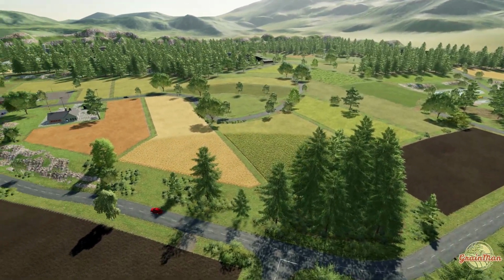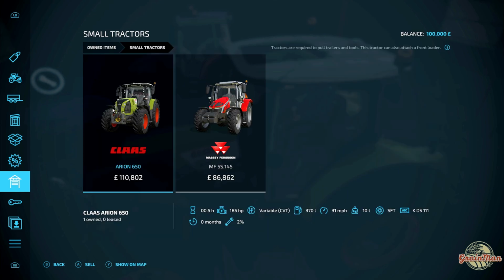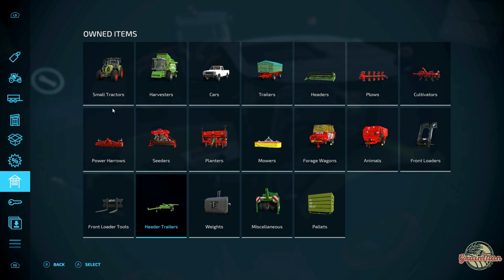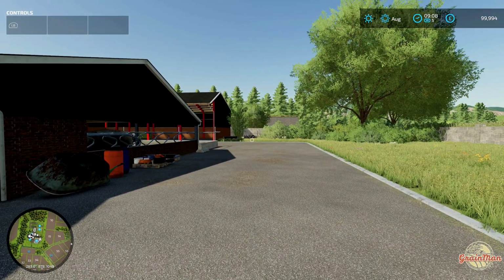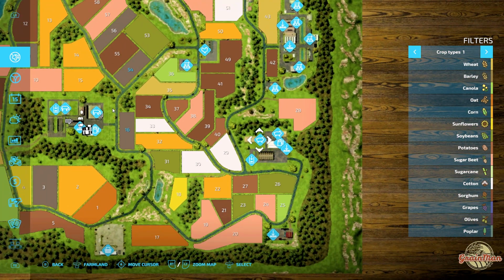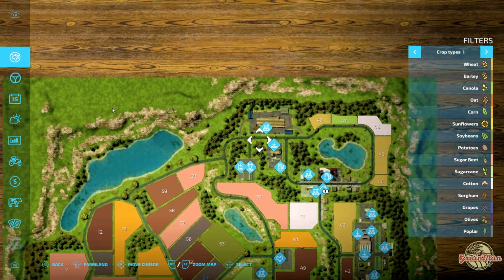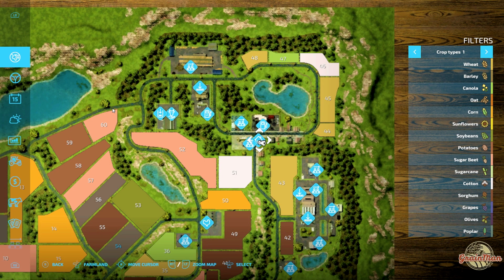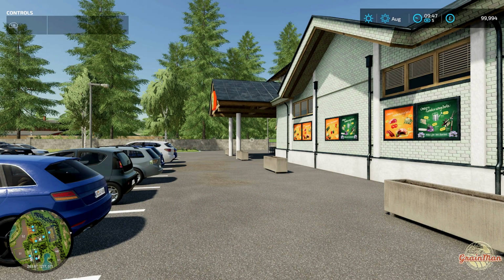GREAT EUROPEAN MAP! 🌍 REHDORNHEIM MAP TOUR - FS22 | GRAINMAN TRAVELS✈️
In this episode of GrainMan travels, we travel to another mod map made by DS-Power.

We take a deep dive into the map layout, the farm yard and fields, plus the equipment you get in new farmer mode. We also look at the productions & any areas of interest on the map.

00:00 - Intro - Fly Over/Map Info
02:25 - Starting Equipment
04:40 - Animals and Farm Yard Tour
07:27 - Starting Fields
07:50 - Crop Calendar and Custom Crops
08:23 - Contracts and Productions
08:47 - Map Layout & Field Layouts
09:54 - Map Productions and Sale Points
11:32 - Field Prices
12:30 - Conclusion and Outro

🎼🎬 Video effects that are featured in this episode are included as part of WonderShare Filmora v12.
🎼 Additional Music & Sound effects from Epidemic Sounds